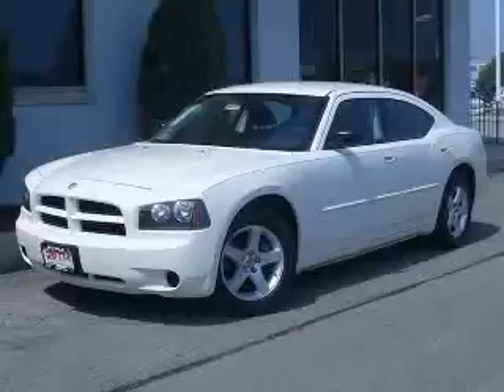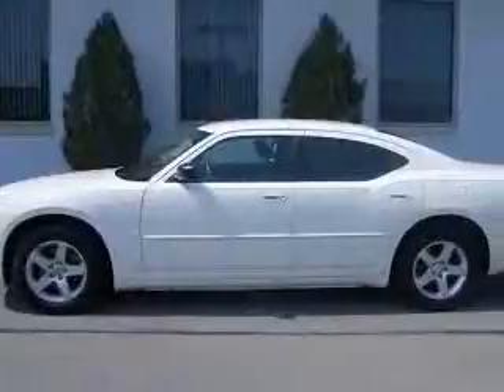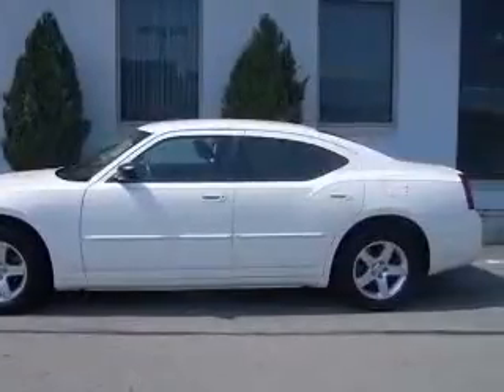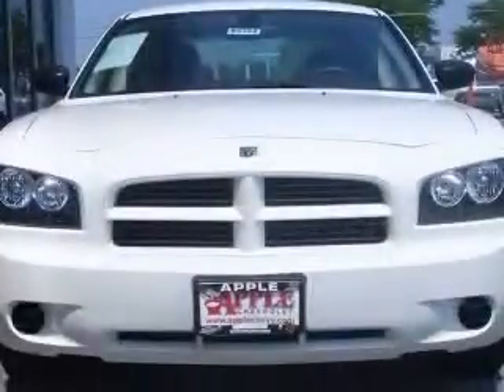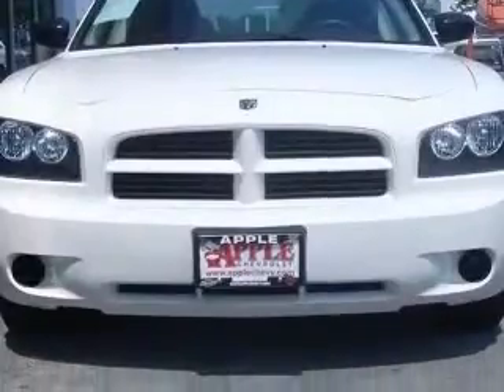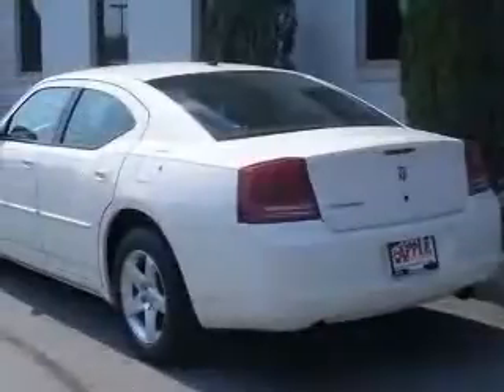2008 Dodge Charger Apple Chevrolet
Apple Chevrolet

2008 Dodge Charger Base
Engine: 3.5L V6
Trans: Automatic  Speed
Color: Stone White Clearcoat
Mileage: 66,120